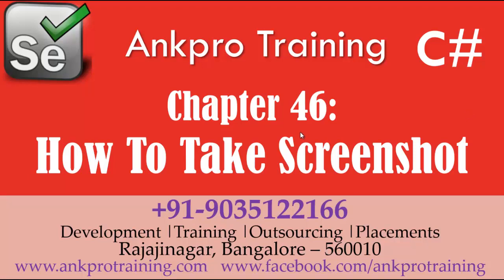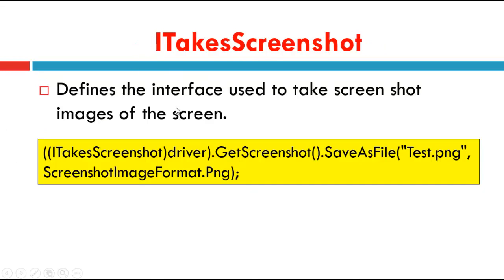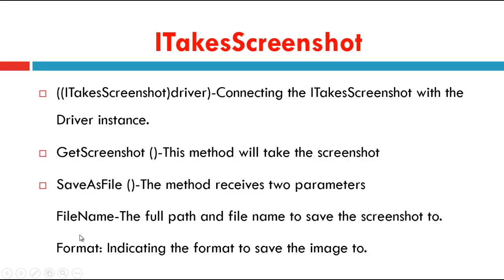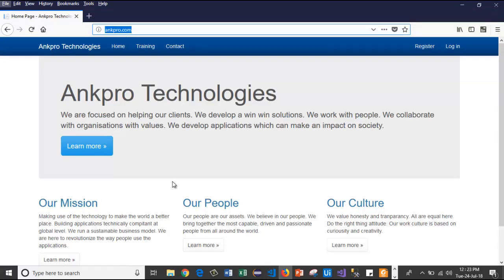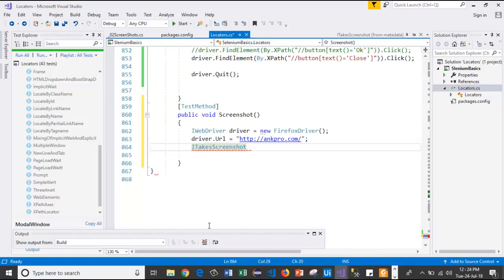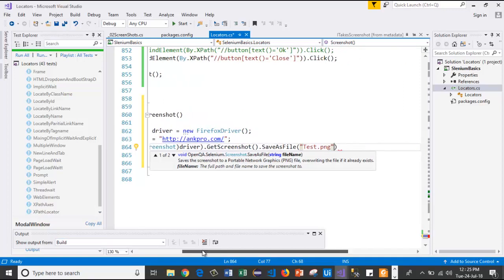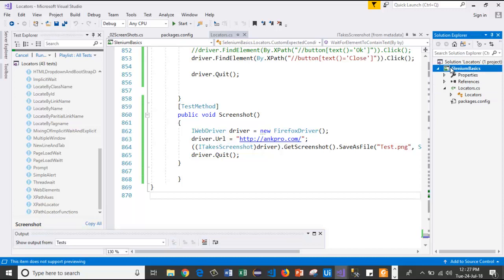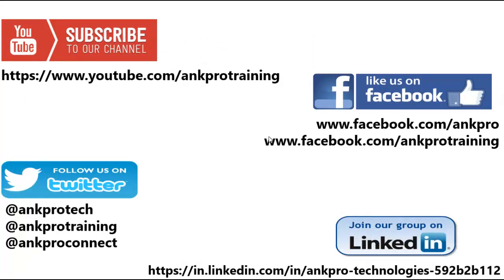Selenium with C# 46 - How to Take Screenshot | ITakesScreenshot interface | Get browser screenshot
How to Take Screenshot | ITakesScreenshot interface | Get browser screenshot
Capturing Screenshot in selenium webdriver using ITakesScreenshot interface :
Selenium WebDriver provides the capability to capture screenshots during a test execution.

It is always good to capture the screenshot of the test results if you are running the tests overnight.

The capability to take a screenshot with selenium is extracted from the "ITakesScreenshot" interface that allowing us to take a screenshot of the current page displayed in the driver instance.

ITakesScreenshot interface :
Defines the interface used to take screen shot images of the screen.

Usage :
((ITakesScreenshot)driver).GetScreenshot().SaveAsFile("Test.png",ScreenshotImageFormat.Png);

How to take browser screenshot in selenium?
((ITakesScreenshot)driver)-Connecting the ITakesScreenshot with the Driver instance.
GetScreenshot ()-This method will take the screenshot
SaveAsFile ()-The method receives two parameters
FileName-The full path and file name to save the screenshot to.
Format: Indicating the format to save the image to.

Possible Interview Questions on how to capture the browser screenshot:
How to capture the screenshot

Code :
[TestMethod]
public void Screenshot()
 IWebDriver driver = new FirefoxDriver();
 ((ITakesScreenshot)driver).GetScreenshot().SaveAsFile("Test.png", ScreenshotImageFormat.Png);
 driver.Quit();